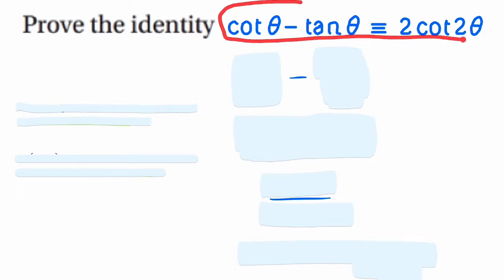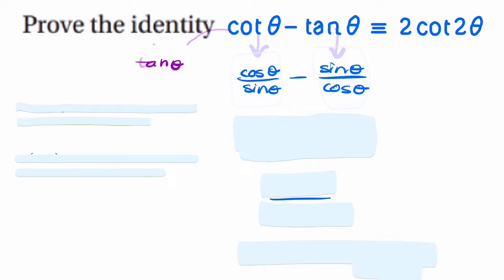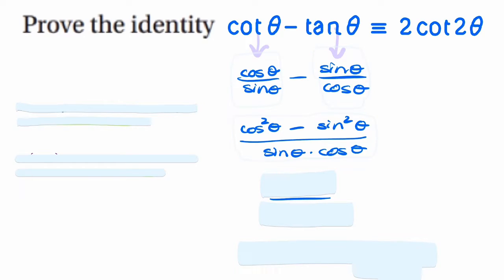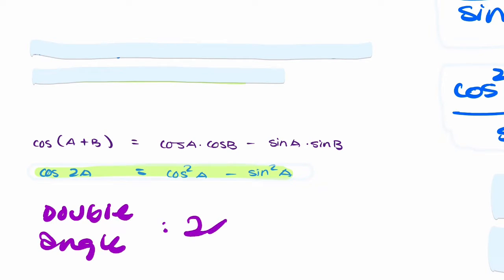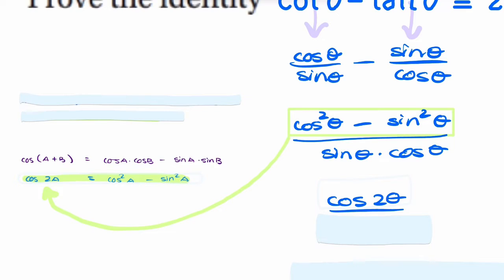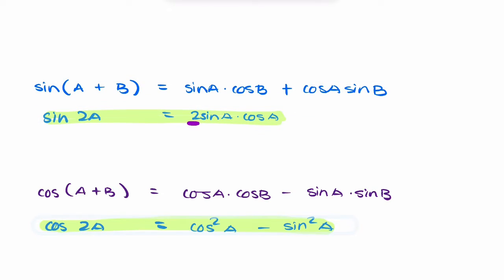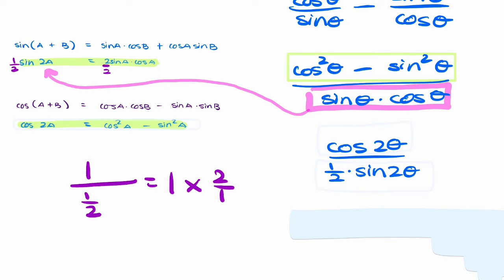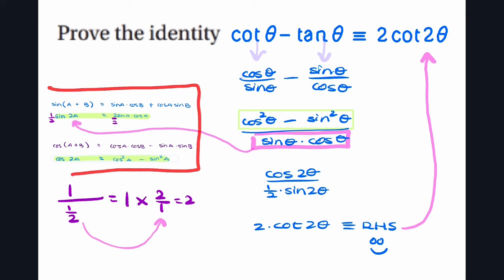Prove cot(x) + tan(x) = 2cot(2x) using double angle identities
cot x + tan x = 2cot 2x

Advanced trig
Using double angle identities to prove a trigonometric identity